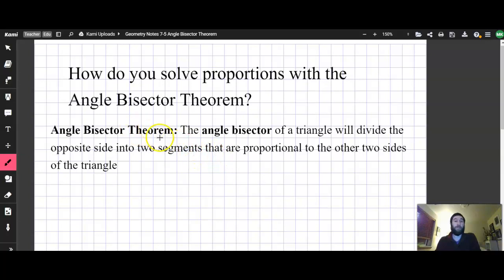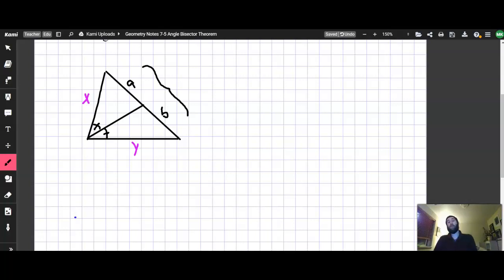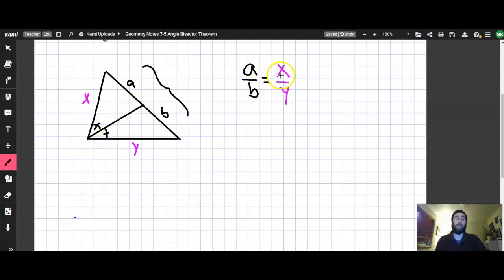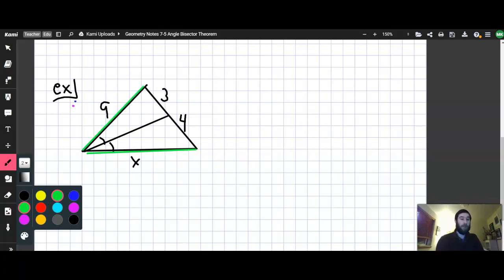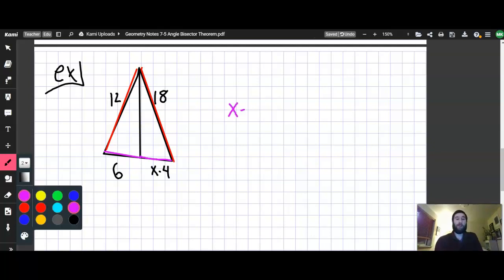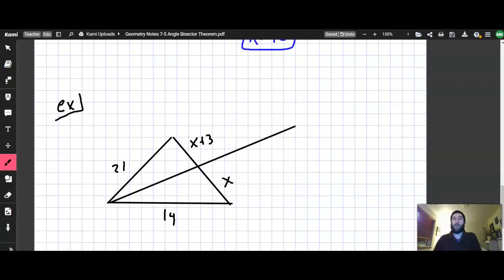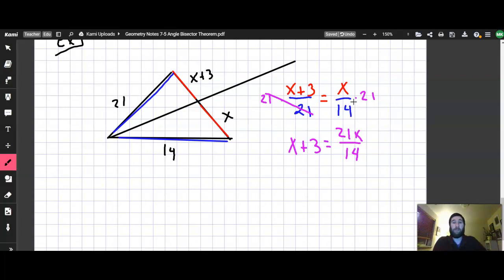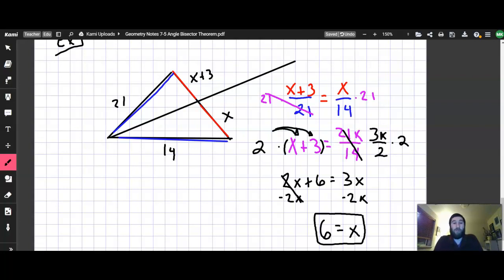Geometry Week 20| Angle Bisector Theorem